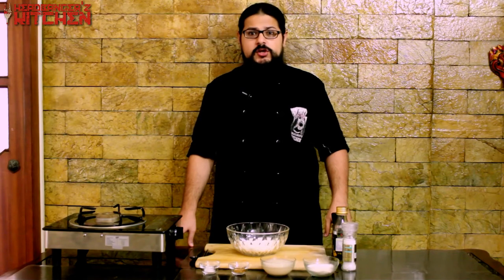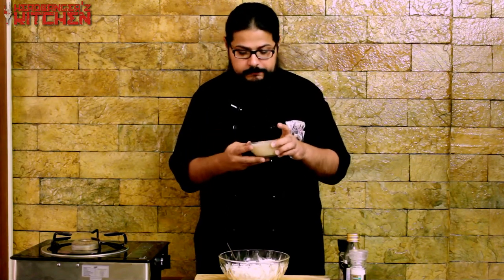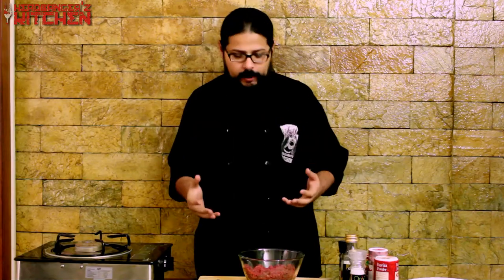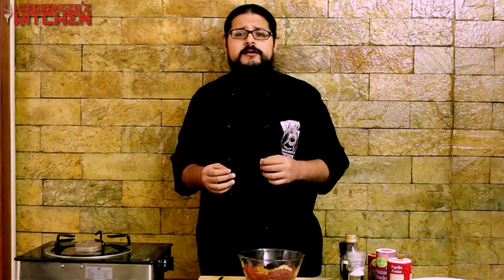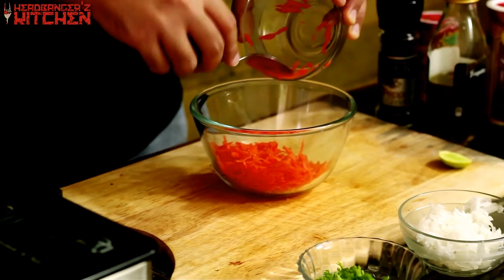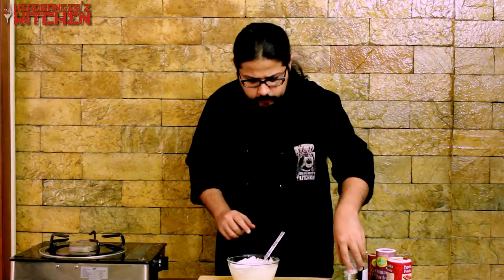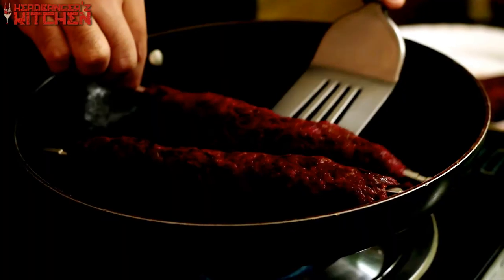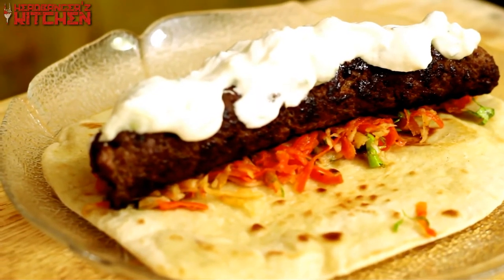Sikth Kebab with Sikth | Headbanger's Kitchen - Season 3 Episode 11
Headbanger's Kitchen Season 3 Episode 10 - Hosted by Demonstealer (Demonic Resurrection/Workshop/Reptilian Death).

Demonic Cookery -The food section of the show where Demonstealer shows you how to make some delicious food. This episode we cook up a Sikth Kebab.

Interview - Our guests on this episode are Dan and Dan from Sikth.

Artwork by Danish RD
Camera by Shome Makhija
Edit By Sahil Makhija & Shome Makhija
Audio by Sahil Makhija

▬▬▬▬▬▬▬ Accessories ▬▬▬▬▬▬▬